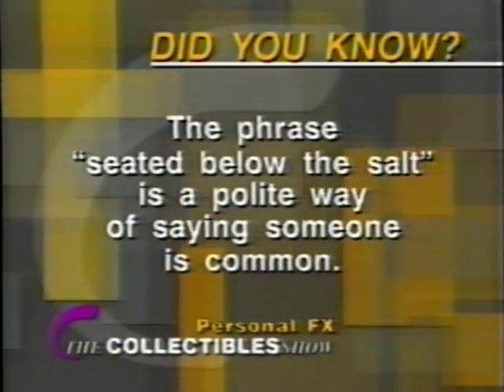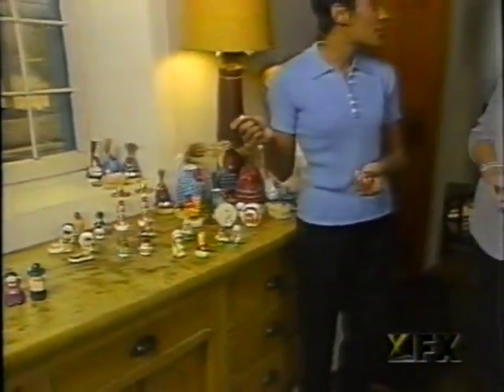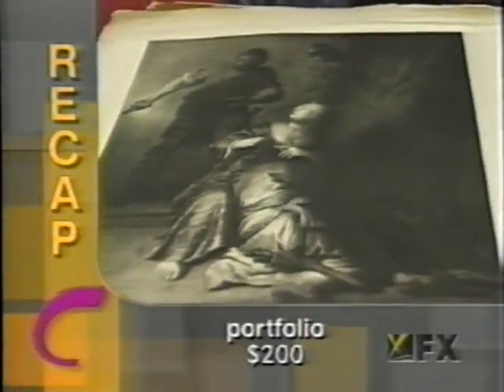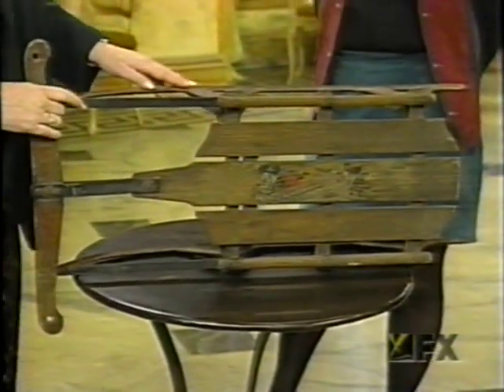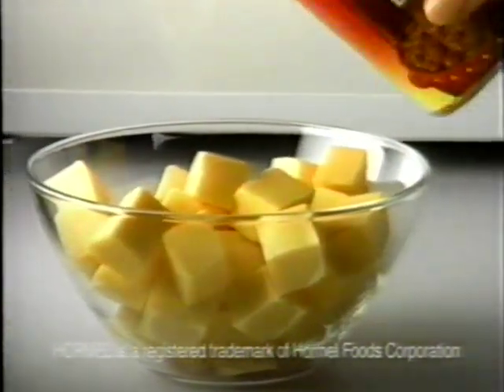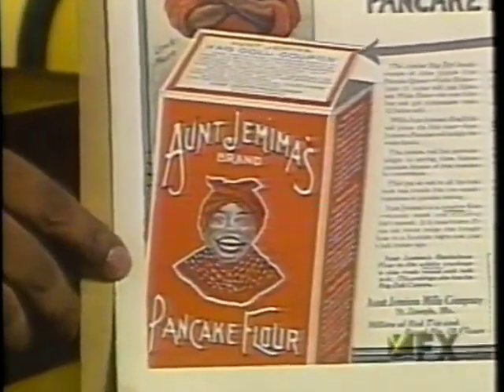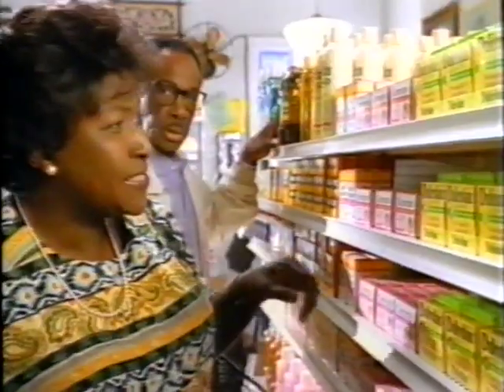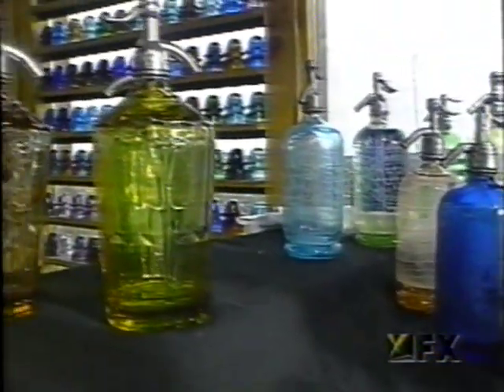Personal FX Collectible Show 1998